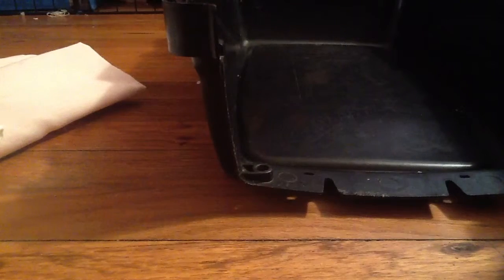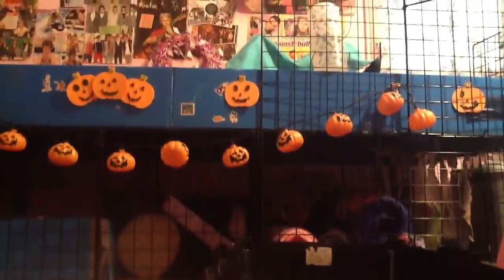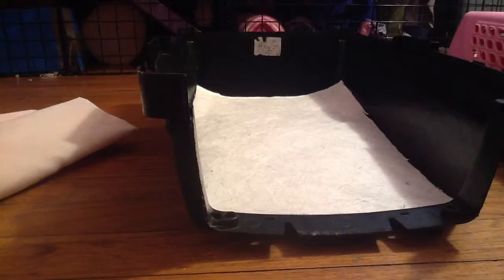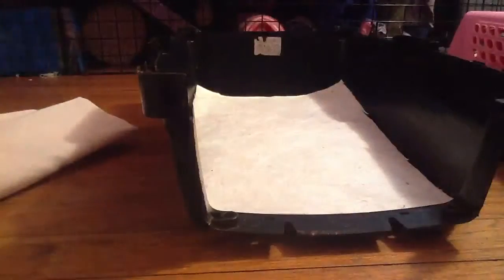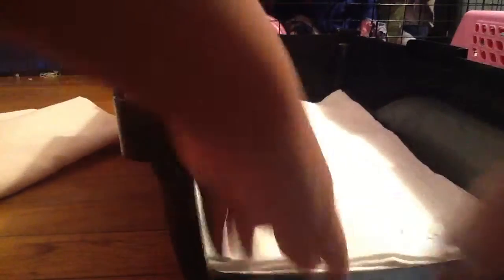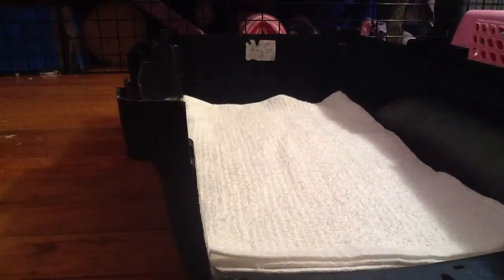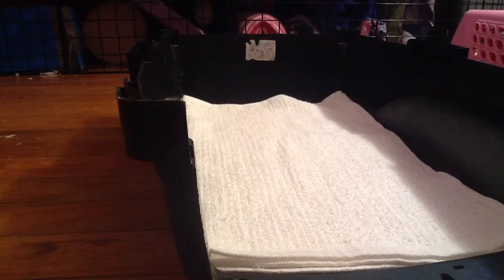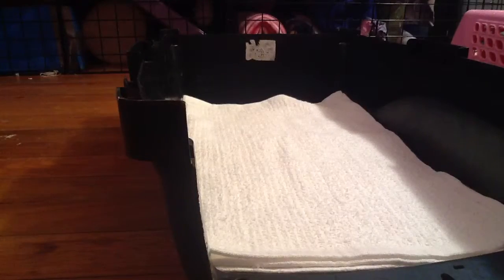How to: Set up guinea pig travel cage